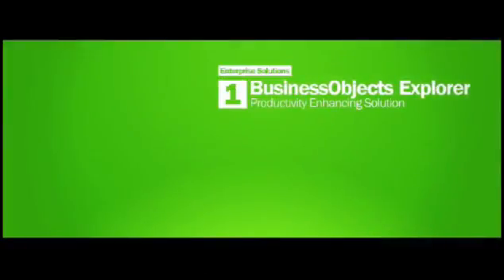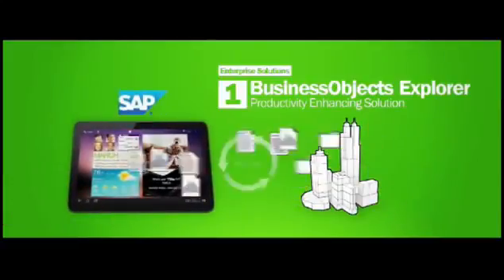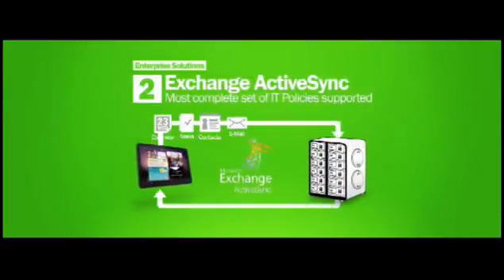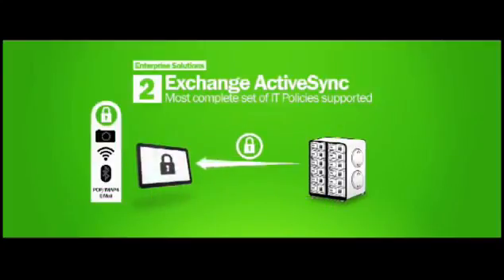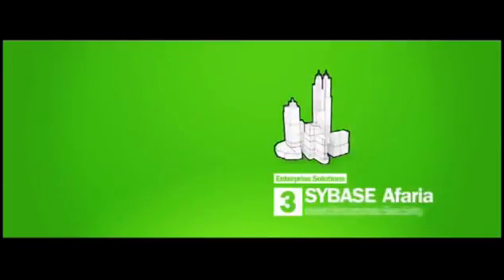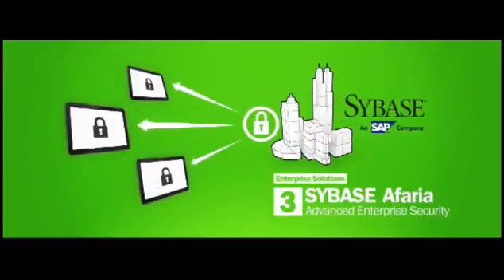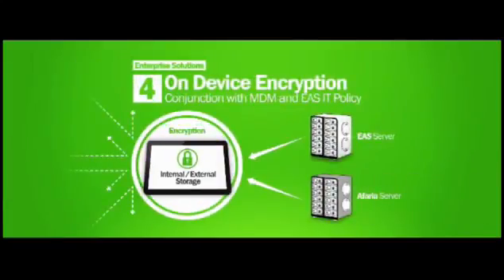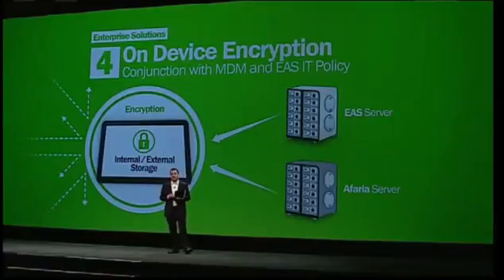Samsung Galaxy Tab Enterprise Solutions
- The new enterprise solutions and features of the Samsung Galaxy Tab 8.9 and Samsung Galaxy Tab 10.1